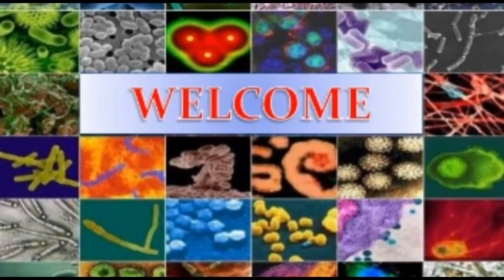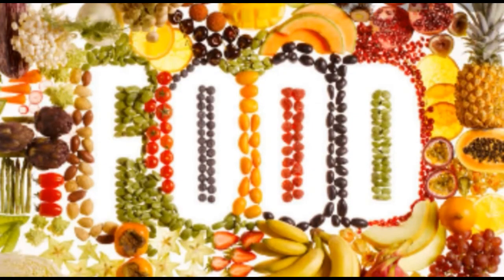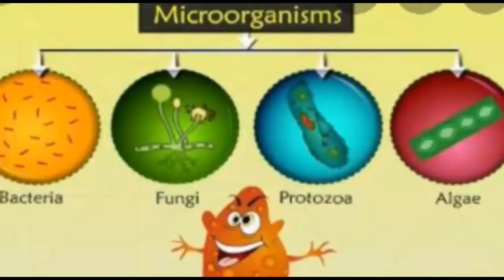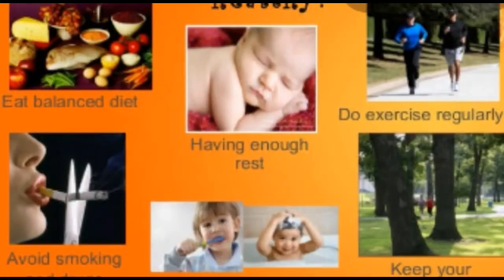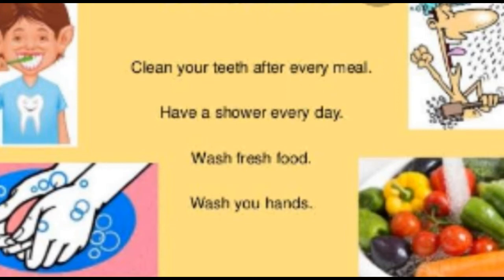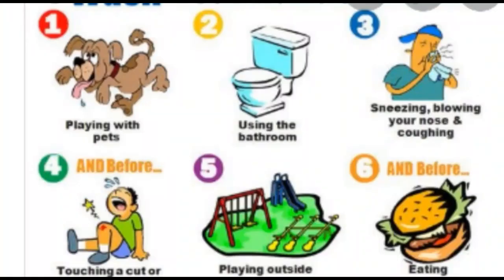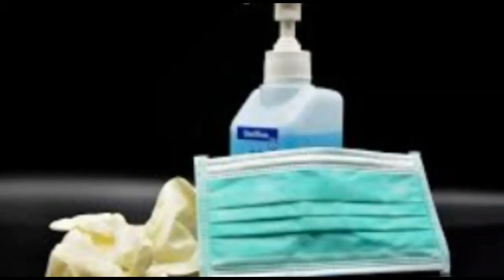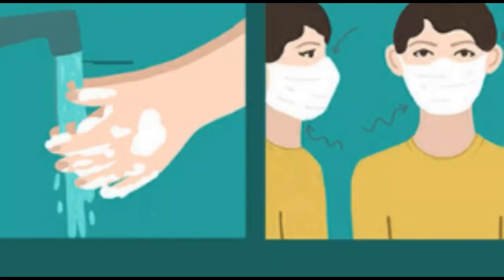Science V | January | Week 2 | Microorganisms